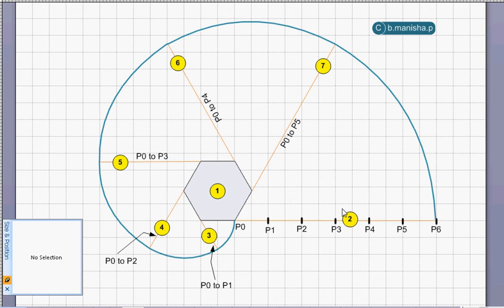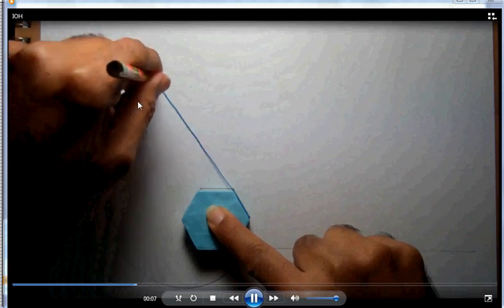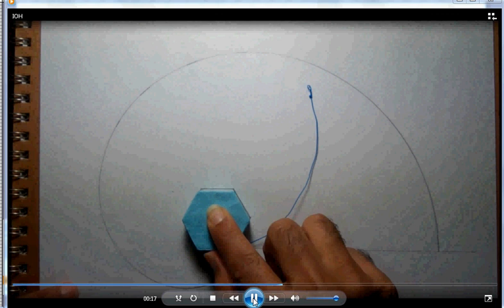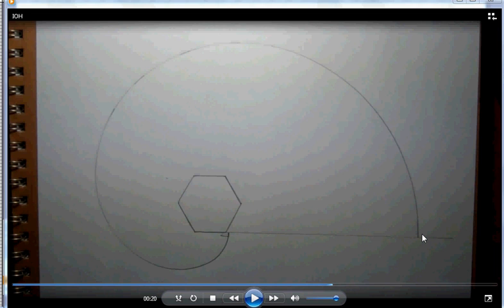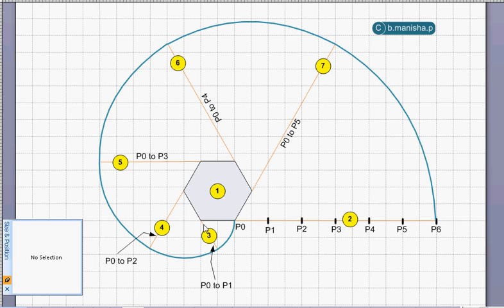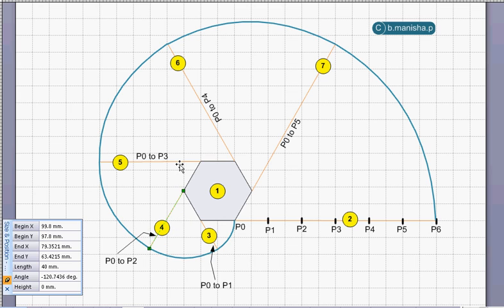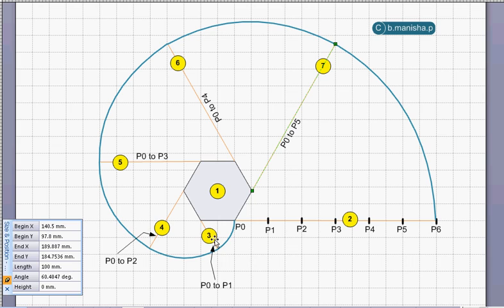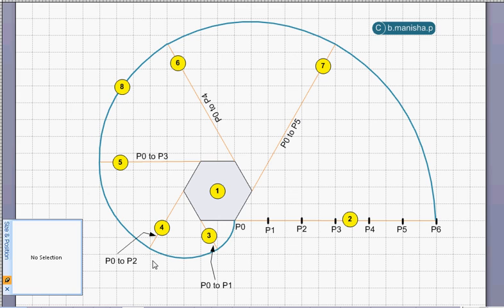Involute of a Hexagon